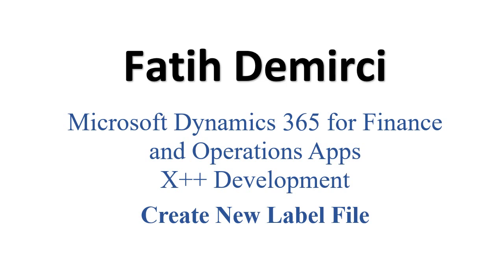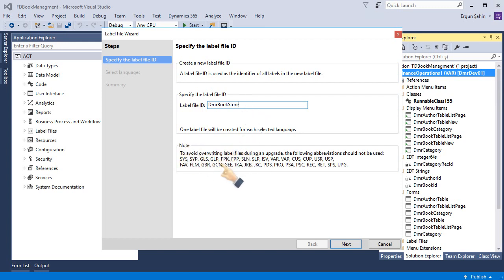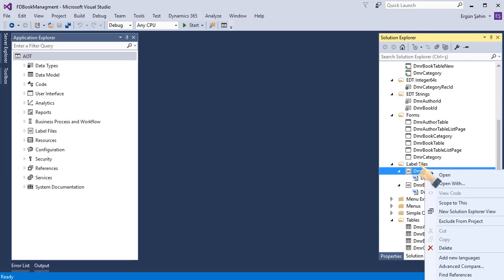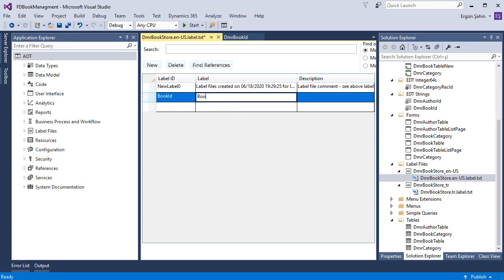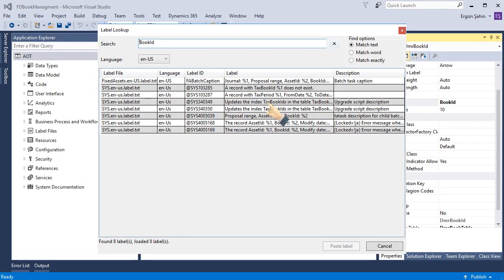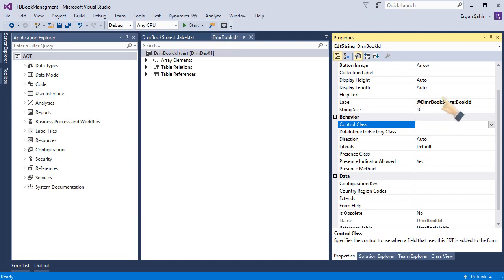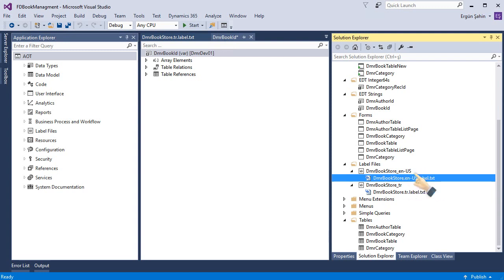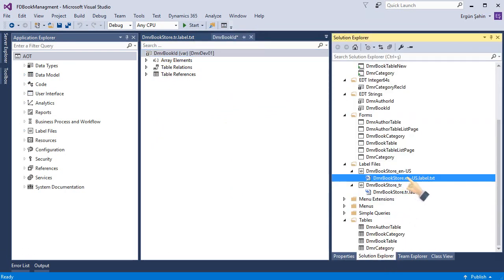MsDyn365FO X++ Development :Book Store Managment 10, Create New Label File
You should use labels to specify the user interface text for forms and reports. Labels are created in the Label Editor, and then used in text-based properties in the Application Object Tree (AOT) or in X++ code.
You can create label files to add new user interface text to Microsoft Dynamics 365 for one or more languages.